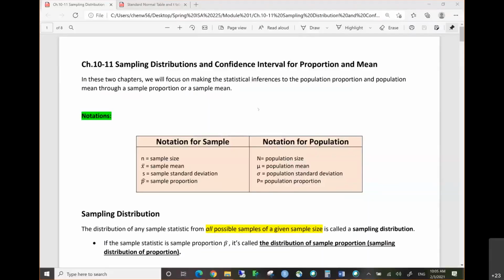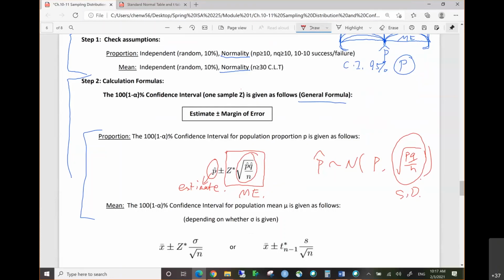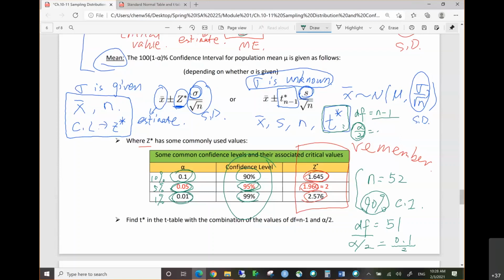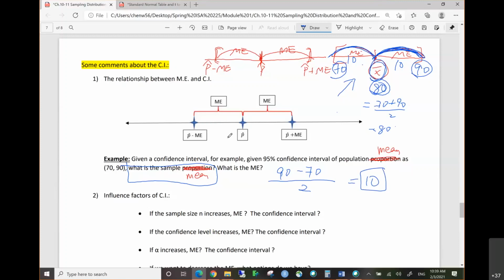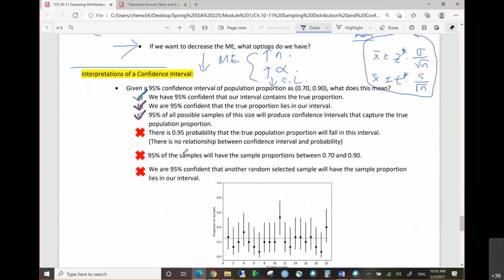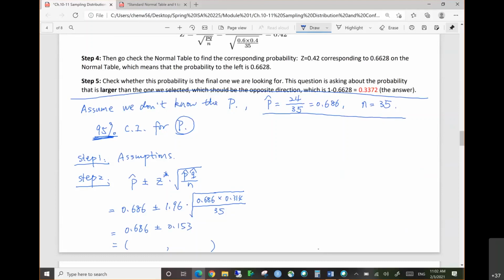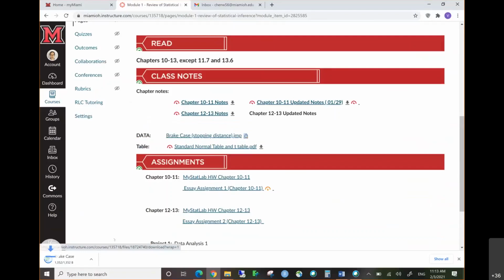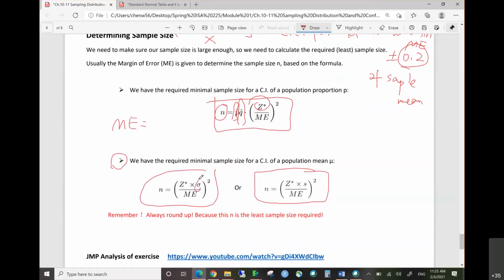2 Confidence Interval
(02/03)